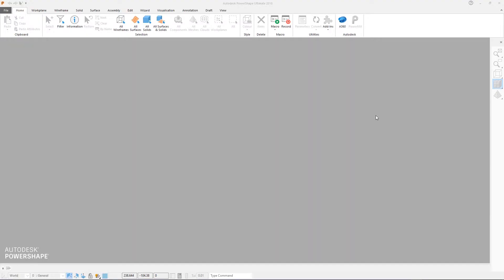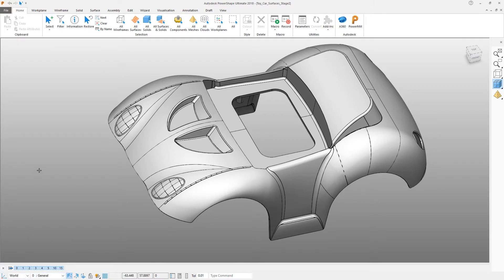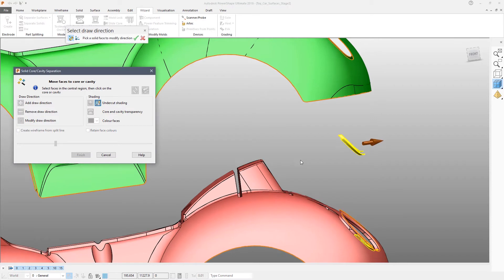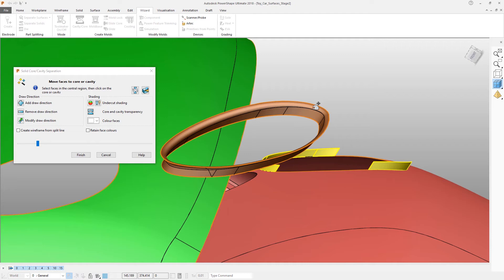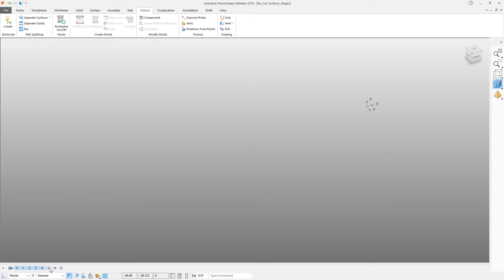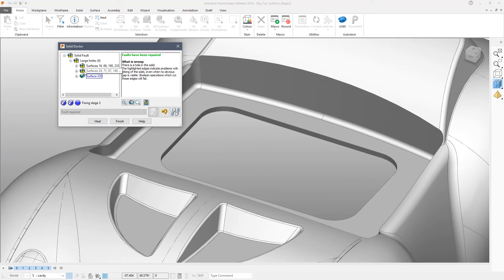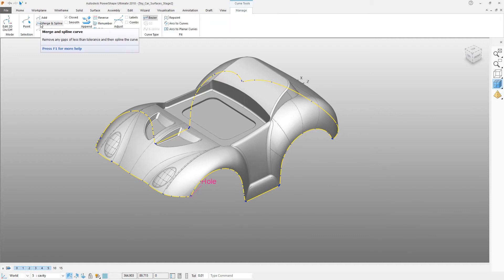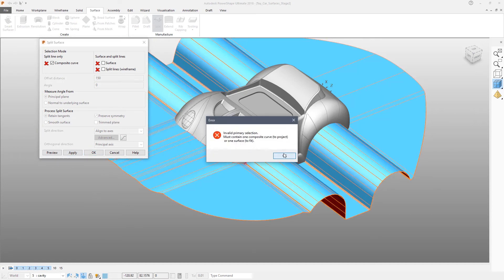PowerShape 2018 Getting Started - Tutorial 3 - Core and Cavity Splitting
Tutorial 3: Learn how to split a model into core and cavity halves for use in a mold tool. See how to produce shut out faces and split lines using surface and solid modeling tools.

Video highlights:

* Model level management
* Core and cavity splitting
* Handling undercut features
* Creating shut-out faces
* Generating parting lines
* Sew split surface into solid

Video Duration: 12:31